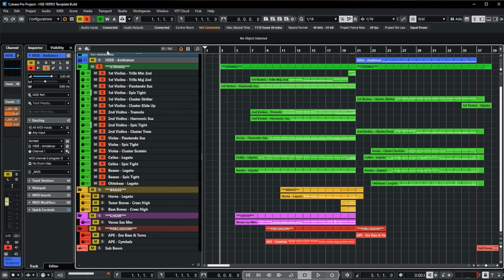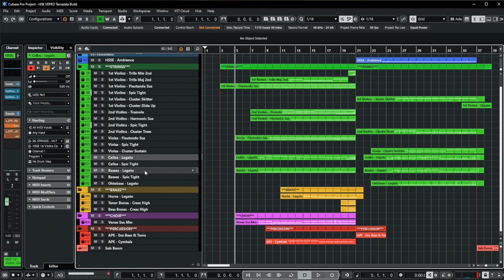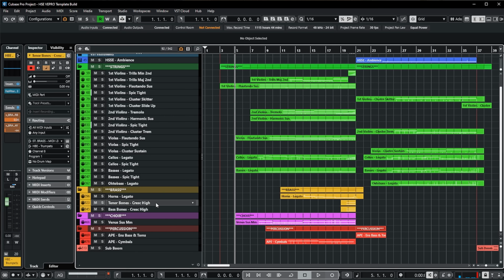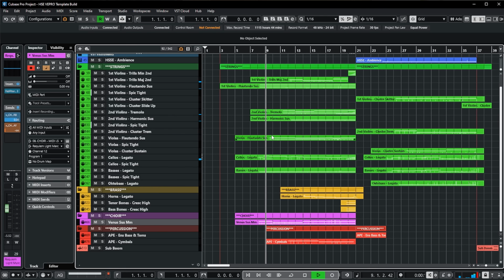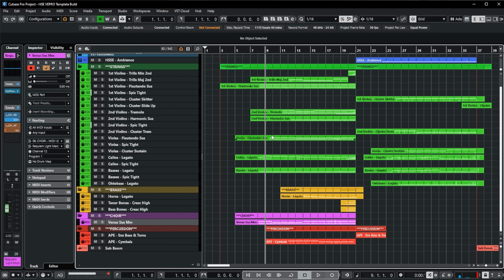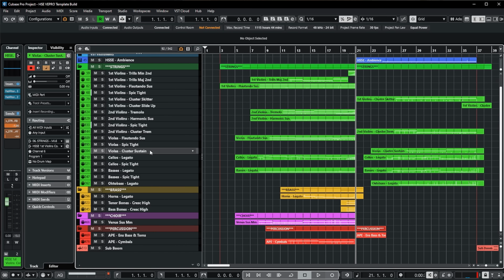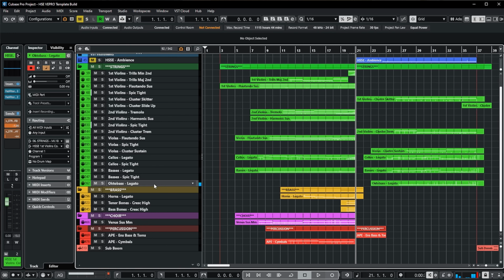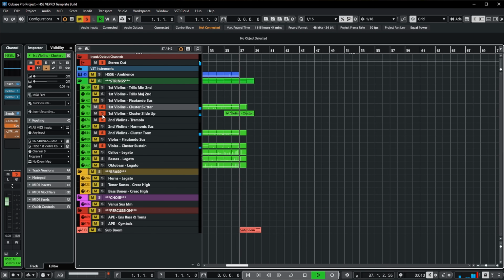How To Combine Articulations To Add Emotion & Movement 🎻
In this video, Craig Peters breaks down his approach to writing for orchestral strings. He walks you through how he arranges the different string sections, and used articulations and dynamics to bring the composition to life. You’ll learn how he builds emotion, creates movement, and blends layers of violins, violas, cellos, and basses to craft a rich, expressive orchestral sound.

Libraries used: Hyperion Strings Ensemble, Oktobass, Hyperion Brass Elements, Venus Symphonic Womens Choir, Apocalypse Percussion Ensemble.